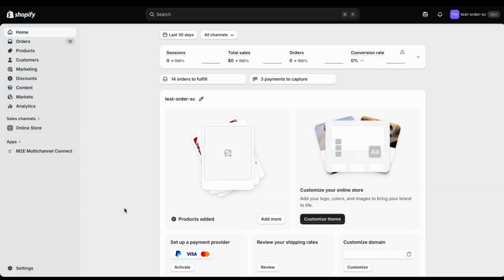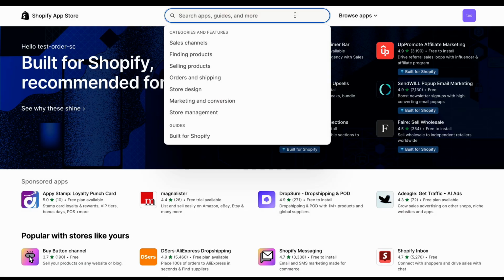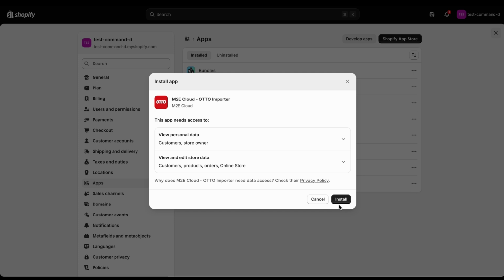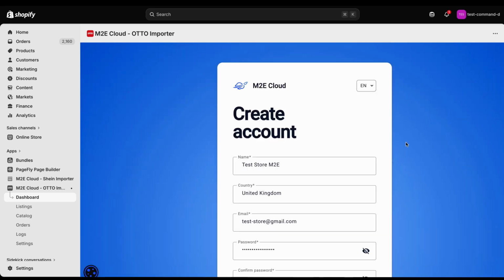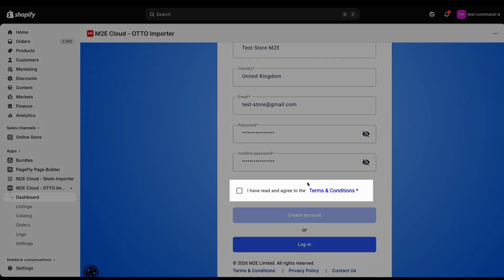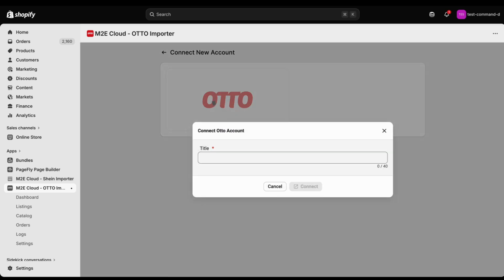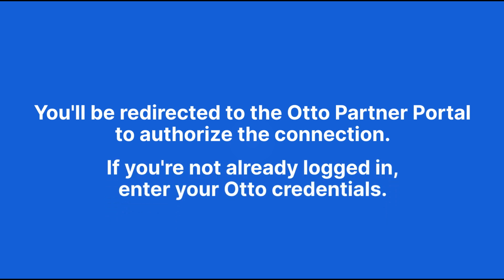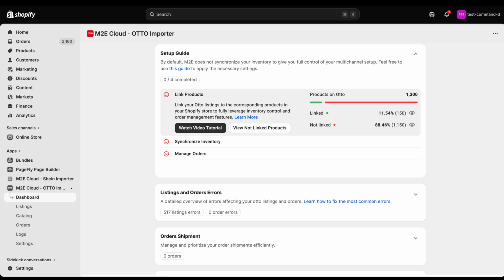How to Connect Shopify to OTTO Market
Learn how to connect your Shopify store to OTTO Market using M2E and start selling on one of Germany’s largest marketplaces.

In this step-by-step tutorial, we show how to install the OTTO Market by M2E app, create or log in to your M2E account, connect your OTTO seller account, and start your 30-day free trial. Once connected, you can manage products, synchronize inventory, and handle orders between Shopify and OTTO from one place.

In this video, you will learn how to:
0:15 Install the OTTO Market by M2E app from the Shopify App Store
0:39 Create or log in to your M2E account
1:00 Connect your OTTO Partner Portal account
1:30 Start your 30-day free trial

M2E helps Shopify merchants streamline multichannel selling by keeping products, inventory, and orders synchronized across marketplaces.